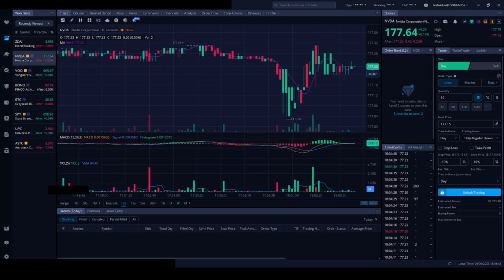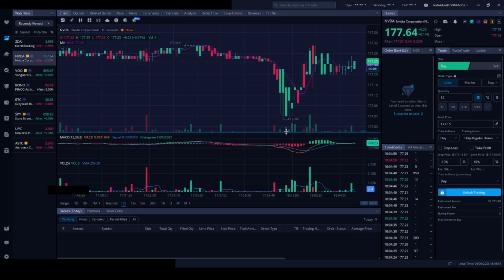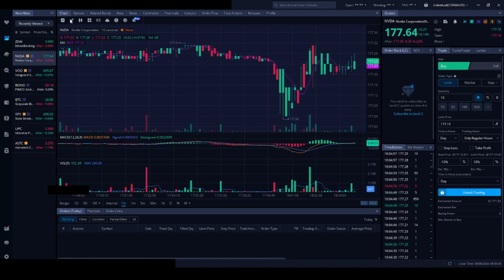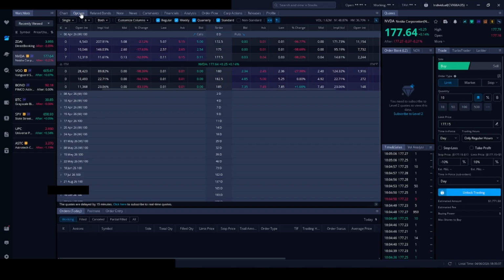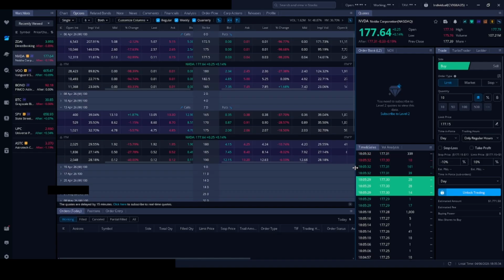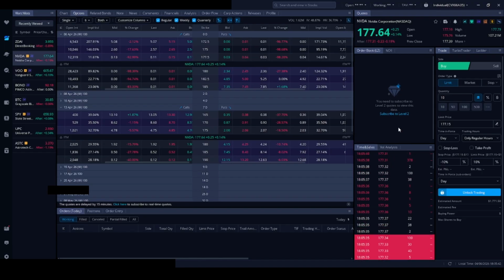How to Access Level 2 Options on Webull: A Step-by-Step Tutorial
To get access to Level 2 options on Webull, the first step is to ensure that you have a Webull account. Follow the prompts to create your account, making sure to complete all necessary verification steps to ensure you are eligible for trading.